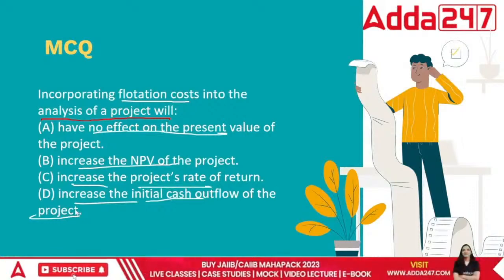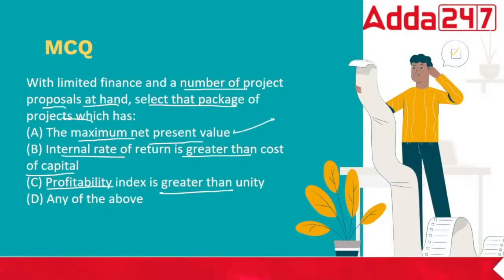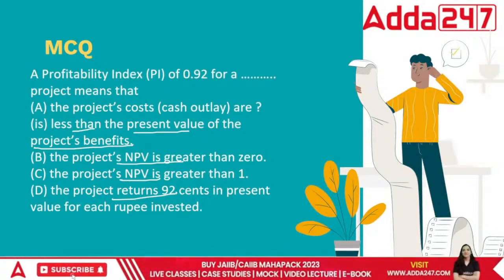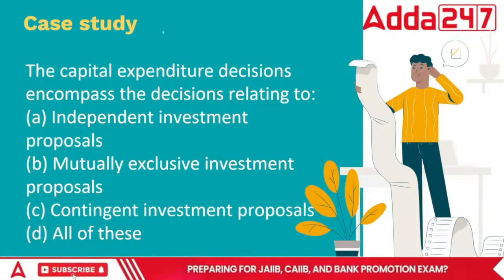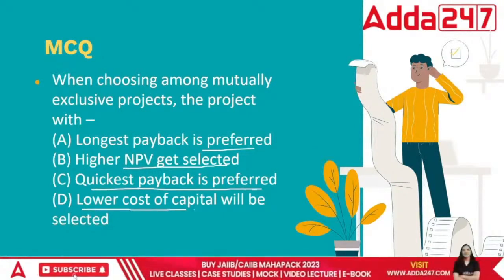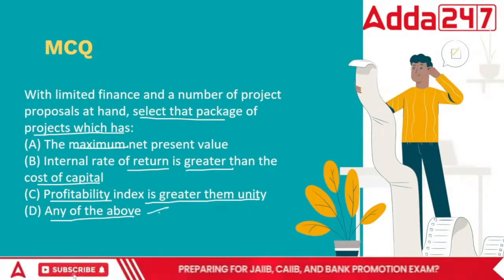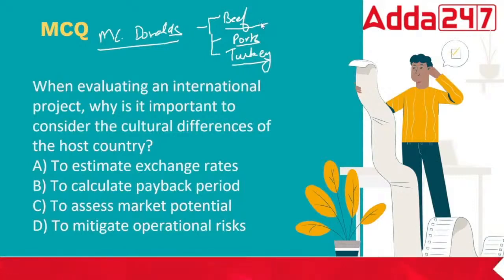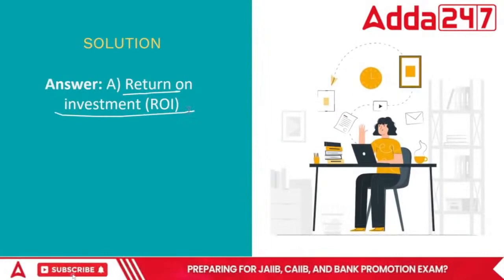CAIIB Nov-Dec 2023 | CAIIB ABFM English Medium Module B | Chapter 1 Important Questions | Class 34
CAIIB Nov-Dec 2023 | CAIIB ABFM English Medium Module B | Chapter 1 Important Questions | Important Theory and Objective Questions | Advanced Business and Financial Management CAIIB | CAIIB 2023 Preparation | CAIIB 2023 Online Classes